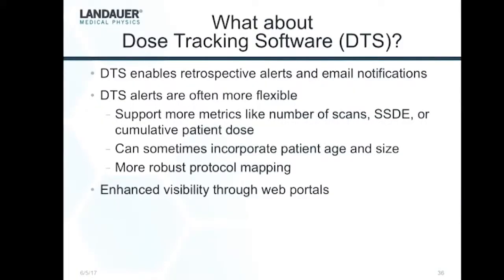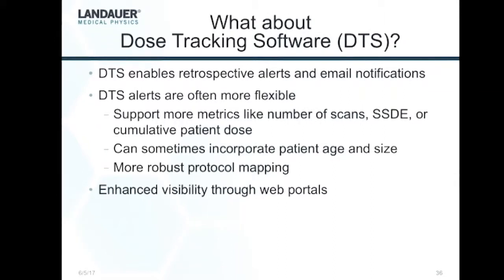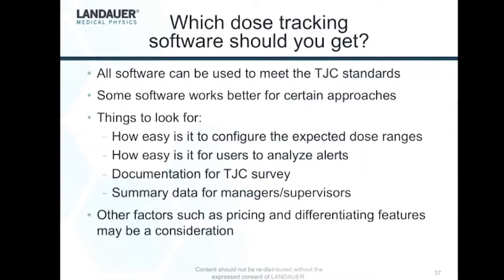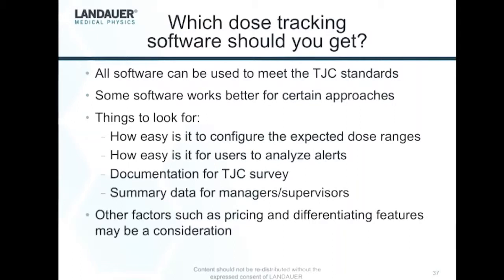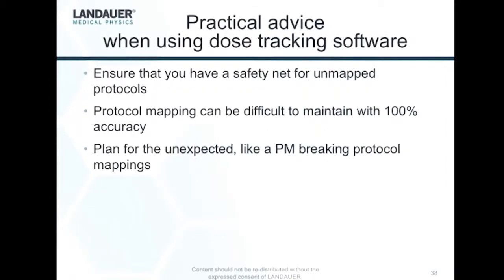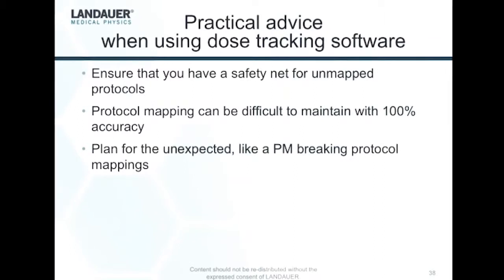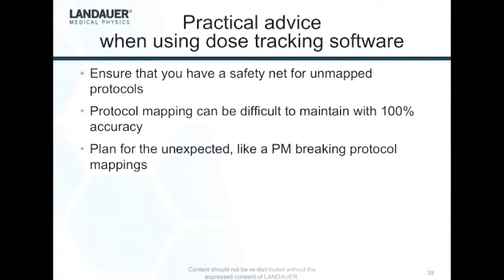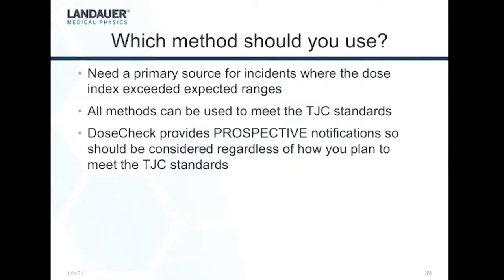Why you need more than radiation dose monitoring software for The Joint Commission and compliance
Radiation dose monitoring software is a critical component of medical imaging systems, but unless monitoring is part of a comprehensive dose management program, your images could fall short of the quality you need for good diagnoses.